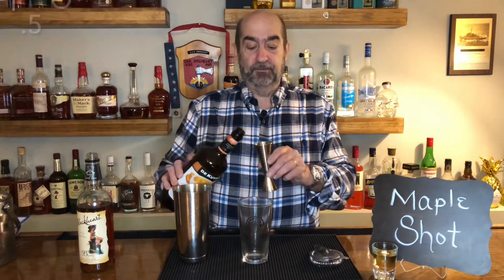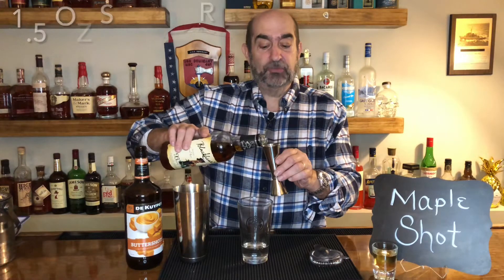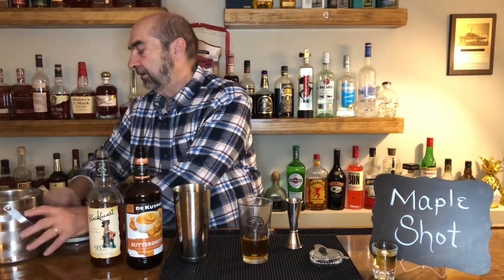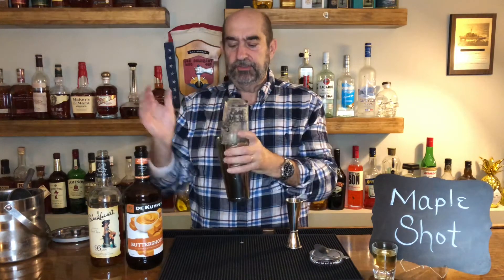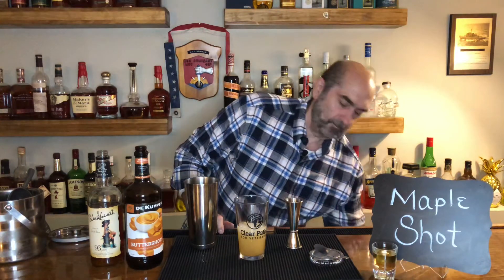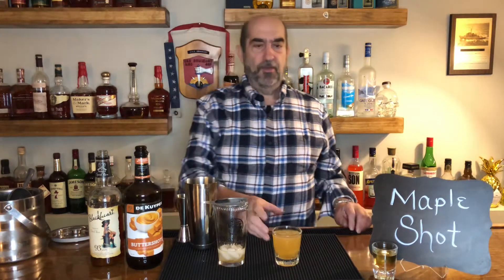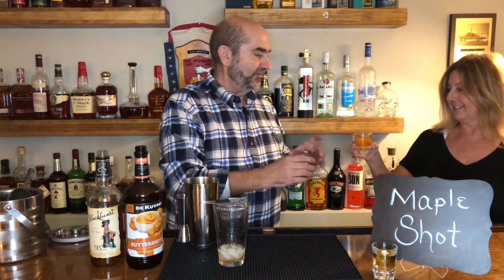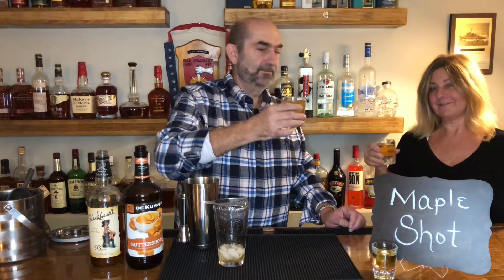Maple Shots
How to make maple shots Ingredients:

11/2 oz Fireball whiskey
1 1/2 oz Buttershot

Add ingredients into a mixing glass, add ice and shake till chilled pour into shot glass